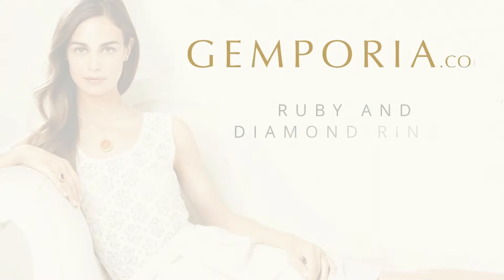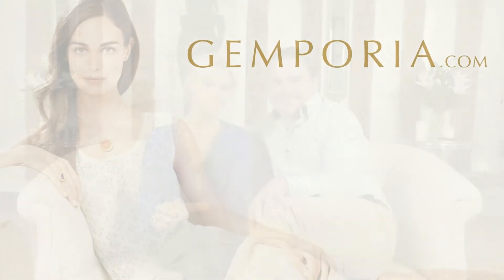Why are Ruby and Diamond Rings so sought after?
In this short video, Steve and Sarah Bennett from Gemporia inform viewers about the timeless beauty of ruby and diamond rings.